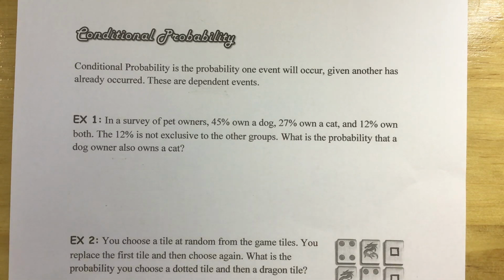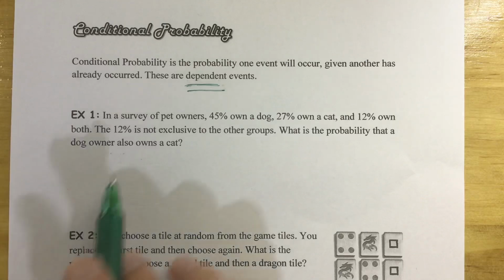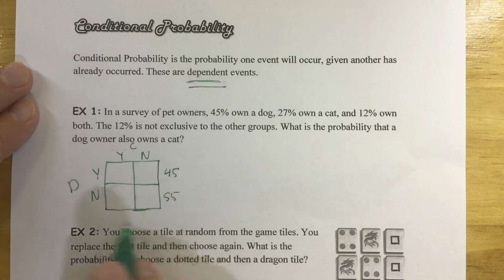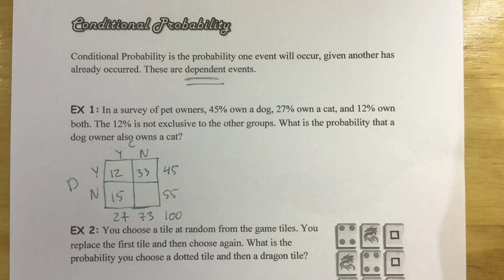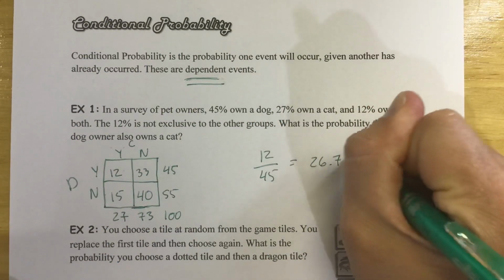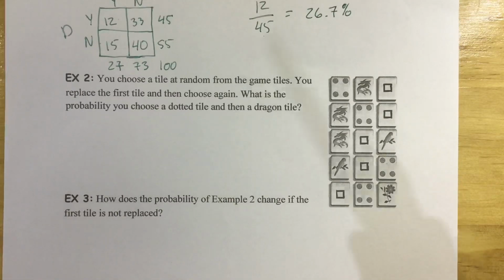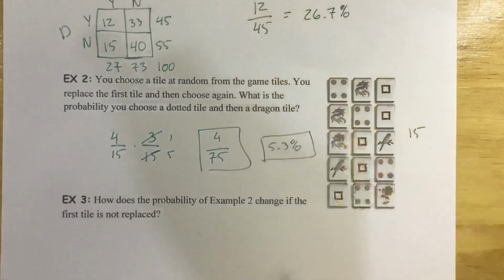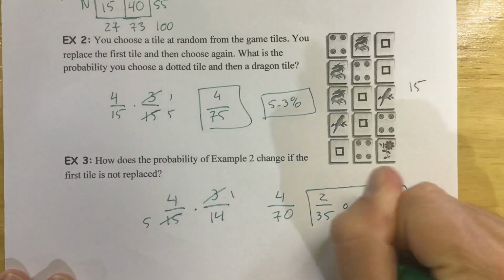ESB Geometry: Conditional Probability